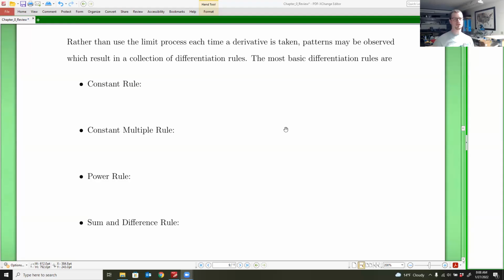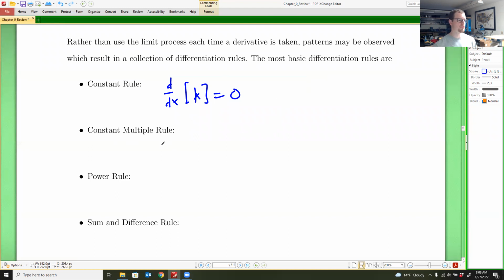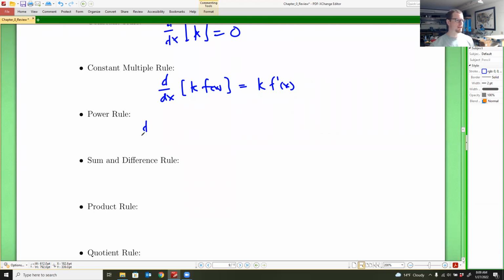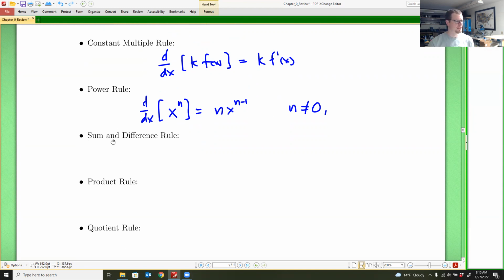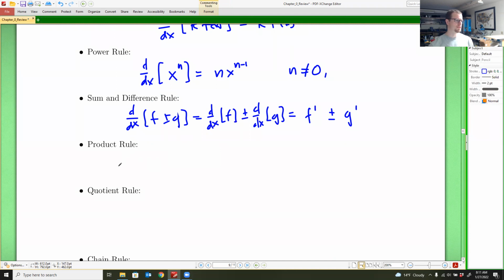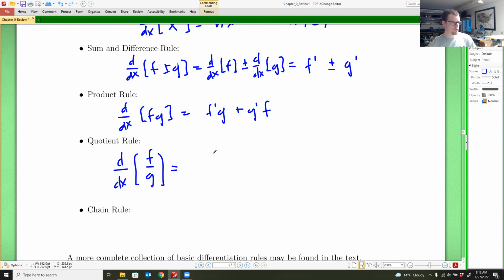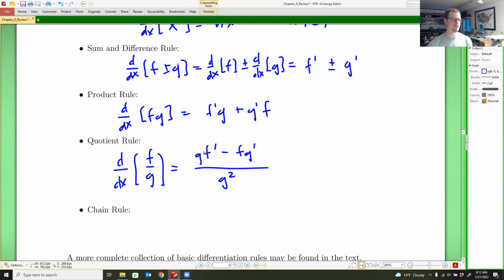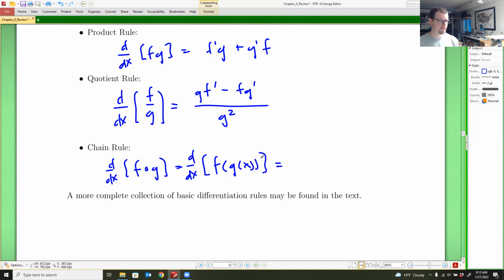Calc II Review - Derivative (3) - Basic Differentiation Rules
Video 3 of 5 presenting a short review on differentiation. Here we discuss a few basic differentiation rules. These differentiation rules can be found in many places, this video should be considered optional for students in Dr. Reynhout's Calc II class.